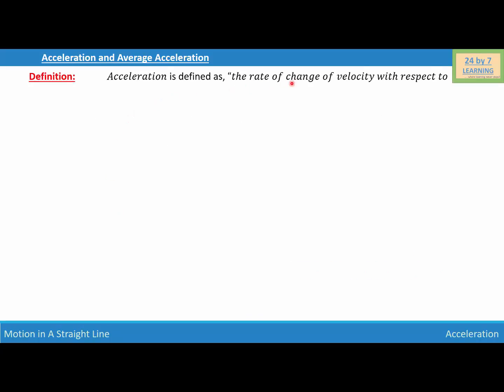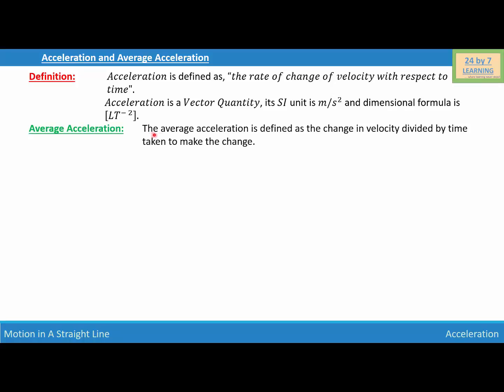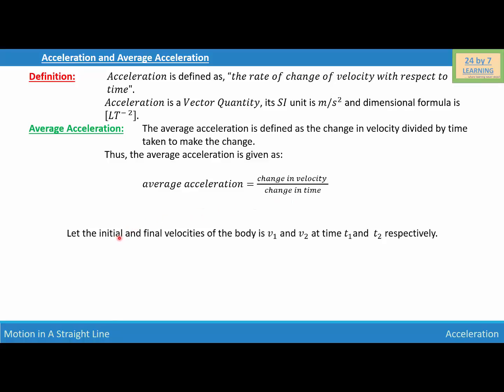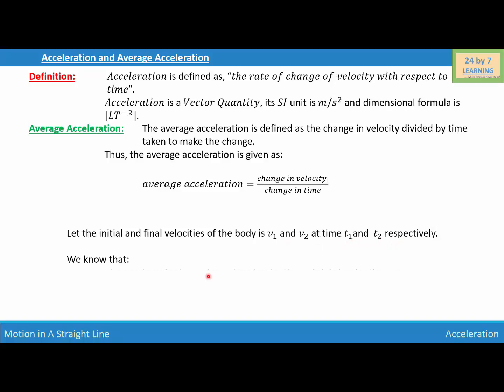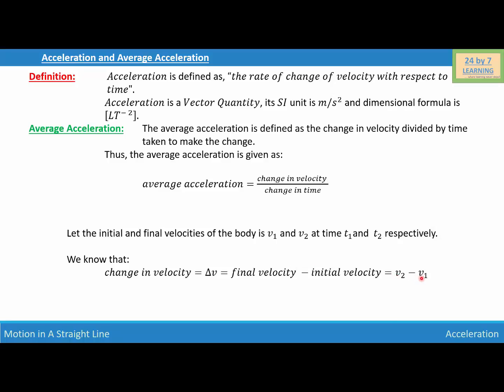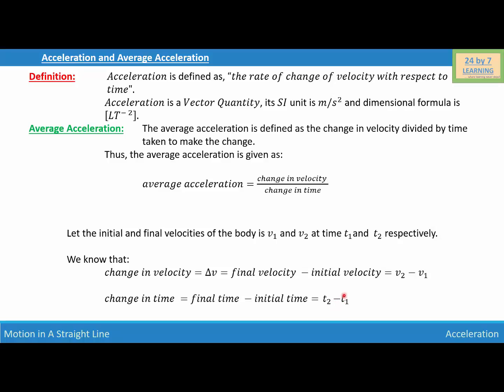Video 8: Acceleration and average acceleration